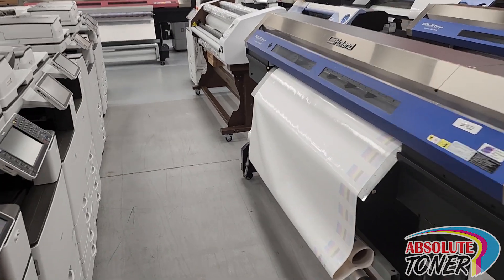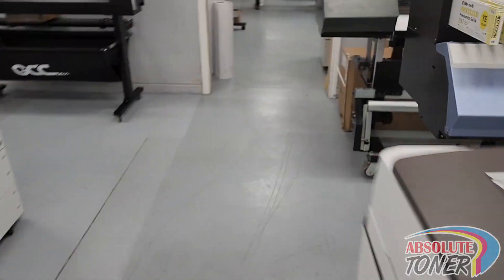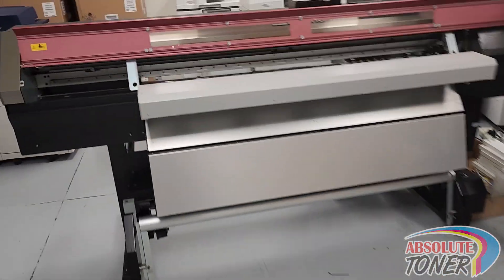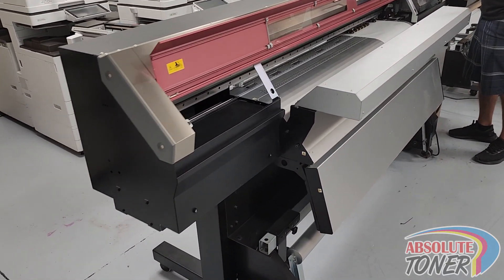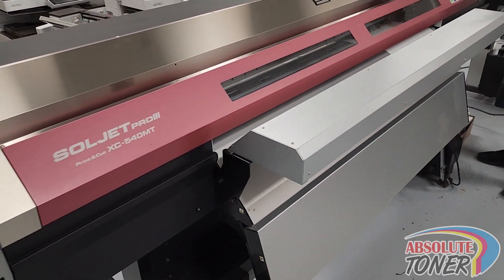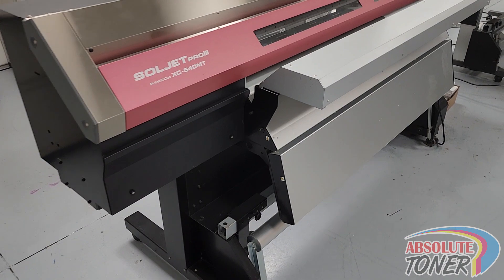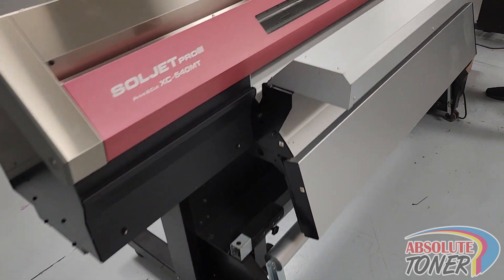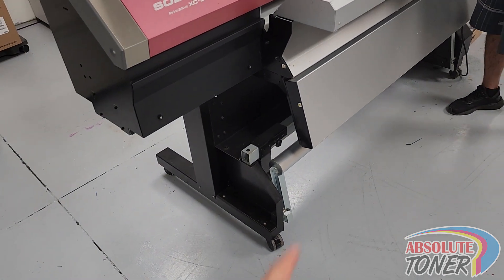Roland SOLJET PROIII XC-540MT Large Format Production Printer and Cutter 4 New Print Heads Installed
Service Options: In-store shopping · Curbside pickup · Delivery
Location: 1300 Alness St, Concord, ON L4K 2W6

Hours of Operation:
Monday          9:10 a.m.–5 p.m.
Tuesday         9:10 a.m.–5 p.m.
Wednesday   9:10 a.m.–5 p.m.
Thursday       9:10 a.m.–5 p.m.
Friday             9:10 a.m.–5 p.m.
Saturday        Closed
Sunday           Closed